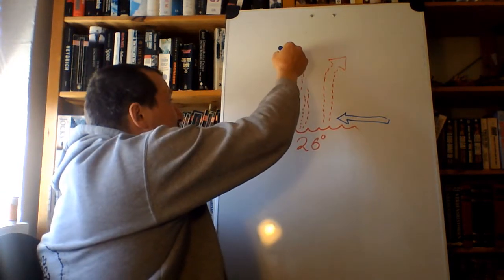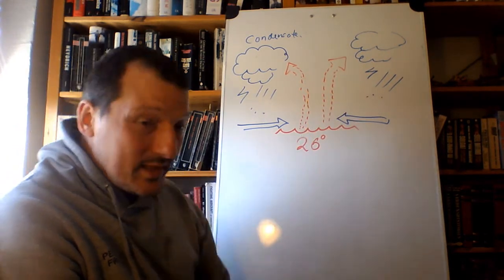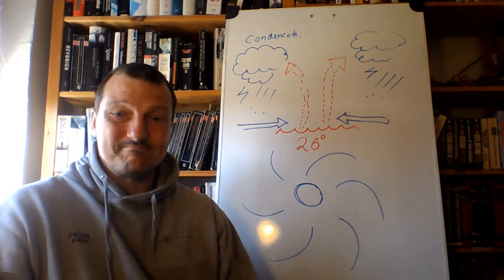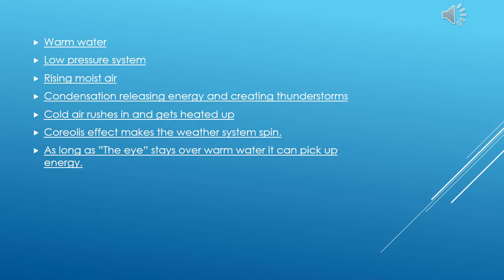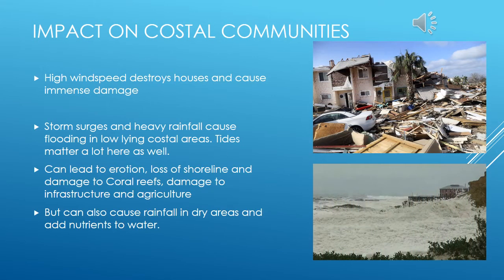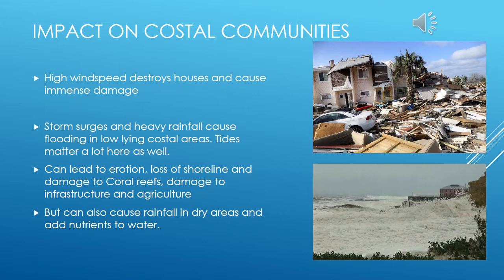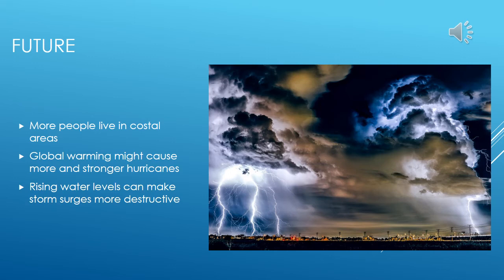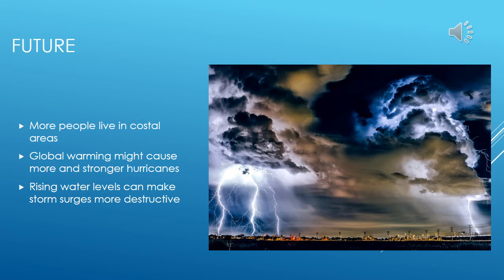AS Marine science: Hurricanes and tropical storms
Remote teaching in AS as we are on Corona lock down.

Sorry for the bad sound and lighting,but we did not plan for this :(

The talk will cover the syllabus section 7, I and J.